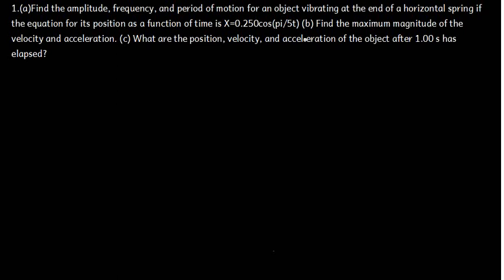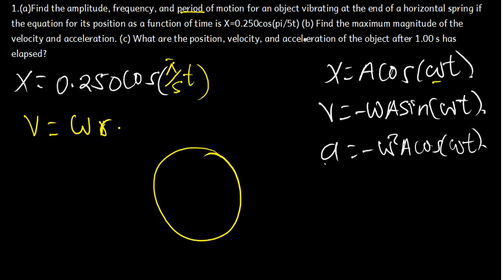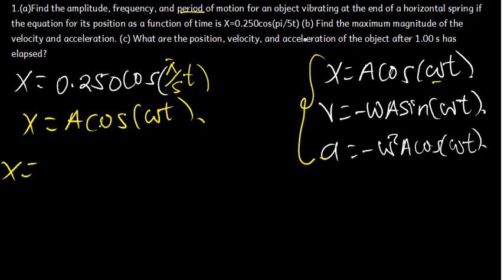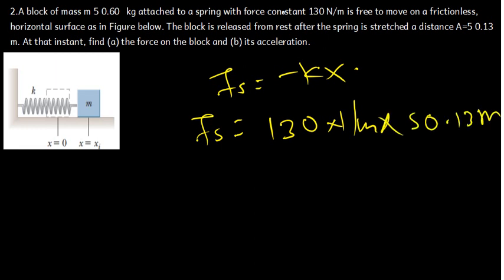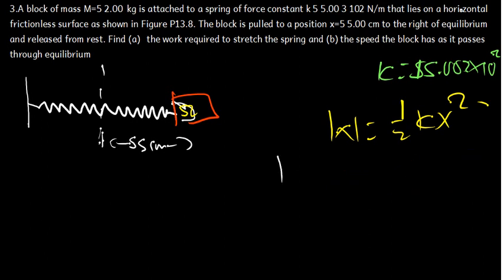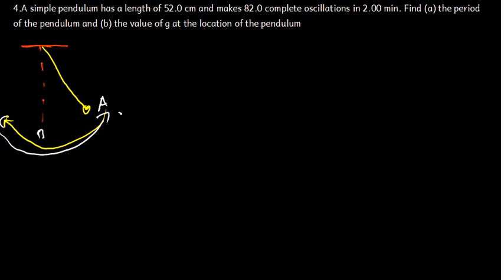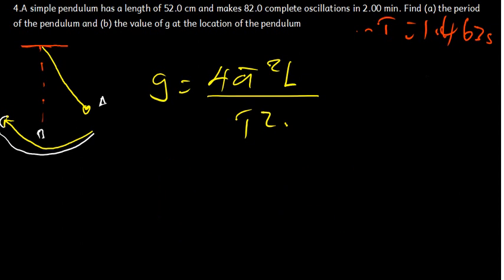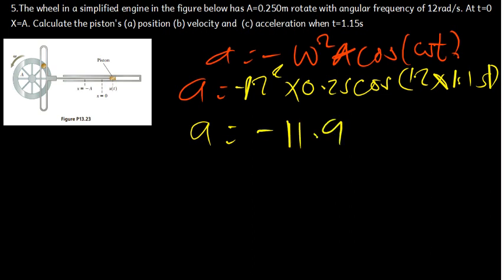Simple harmonic motion, mass spring System,period,frequency,velocity,Acceleration - physics problems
In this video, we're going to be discussing the Simple harmonic motion, mass spring System,period,frequency,velocity,Acceleration - physics problems.

This video is a great way to improve your understanding of the physics behind Simple harmonic motion, mass spring System,period,frequency,velocity,Acceleration - problems. By the end of this video, you should have a better understanding of how these concepts work and be able to solve them using physics concepts you're already familiar with.